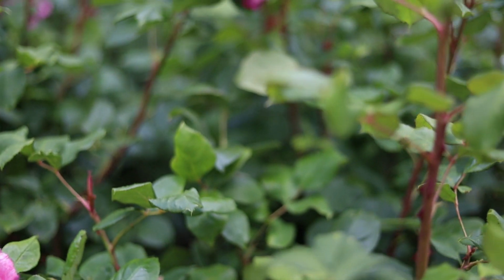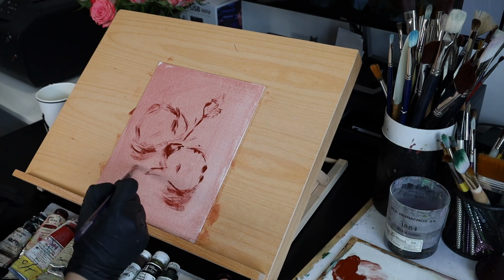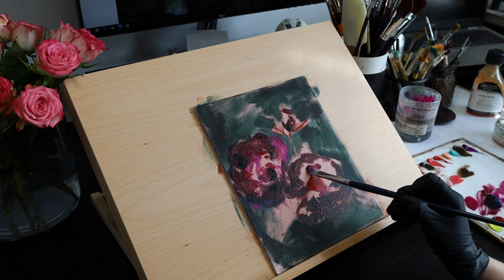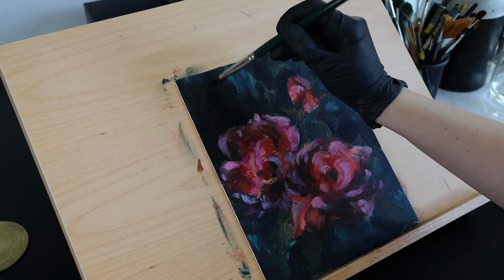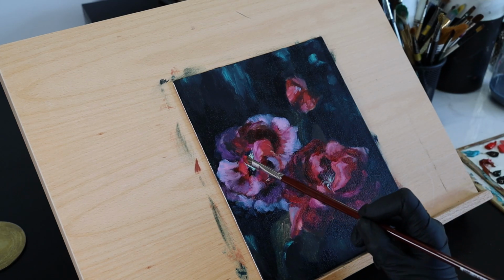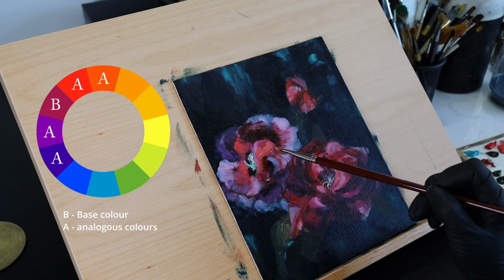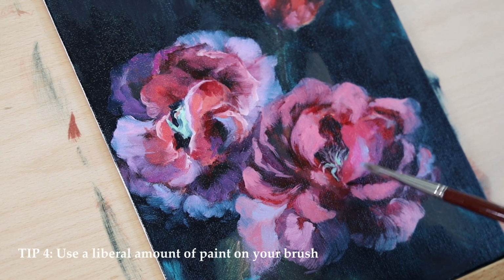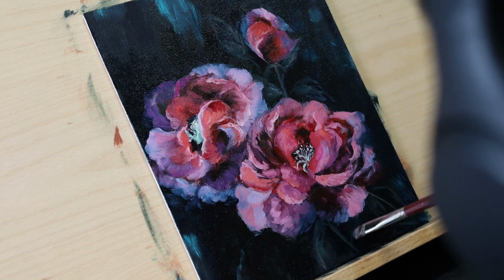Top 5 Rose Painting Tips| Paint With Me | Dreamy Art Vlog 🌹🎨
Join me on this video where I will be showing you my top 5 favourite tips and tricks for painting roses, including how to use brushstrokes, adding accents, choosing colours, paint thickness and more. I hope you find these tips helpful and are inspired to pick up your paintbrush and create some magic.

✰ART SUPPLIES ✰
Liquin by Winsor and Newton
Jackson’s Low odour Solvent
Jackson’s premium cotton canvas 8x10”
Artists gloss varnish by Winsor and Newton
Oil paints :
Winsor and Newton - Indian Red , Cadmium Red, Purple Lake
Jackson’s - Brilliant Pink, Manganese Violet, Lemon yellow, Quinacridone Magenta, Prussian Blue
Gamblin –Turquoise, Van Dyke Brown, Radiant Magenta, Radiant Turquoise
Williamsburg - Montserrat Orange
Schmincke Mussini- Atrament Black
Michael Harding – Alizarin Crimson

Paint With Me 🎨 Dreamy Art Vlog ✨

✰FILMING EQUIPMENT ✰
Rode NT-USB Mini Microphone
✰MUSIC ✰